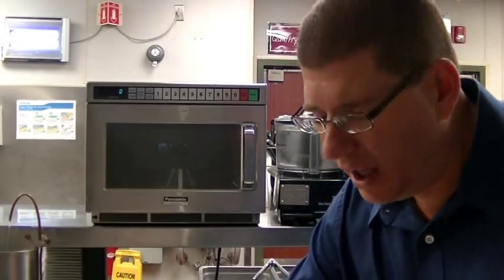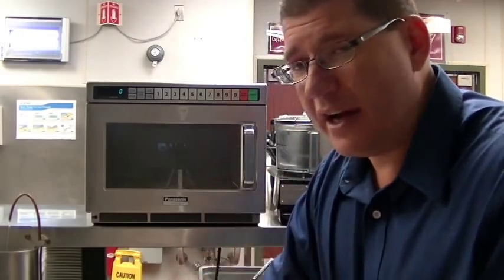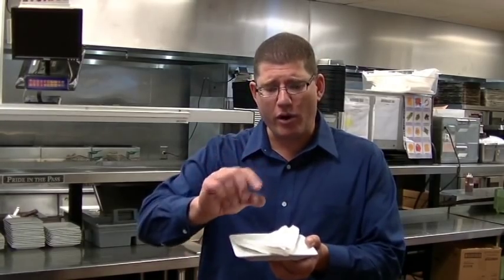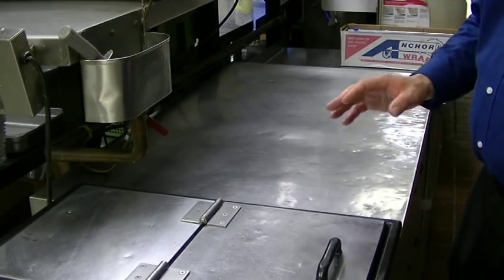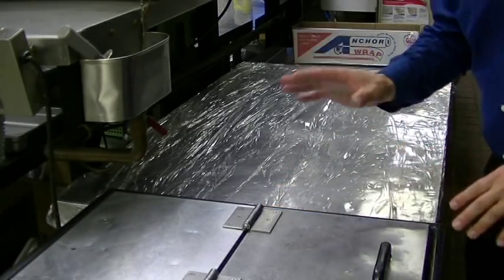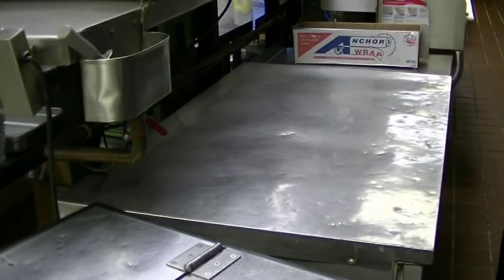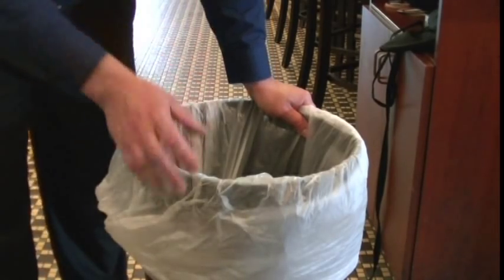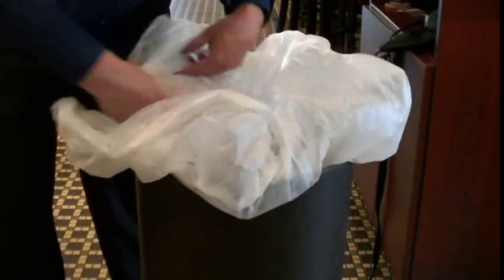TOP 5 LIFE HACKS Restaurant Waiter Bartender Server HACKS Part 3